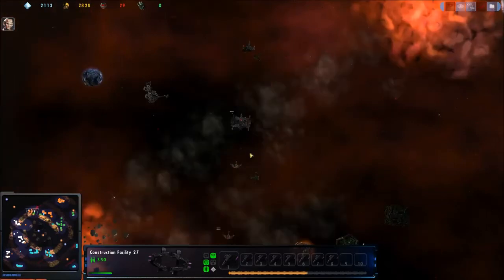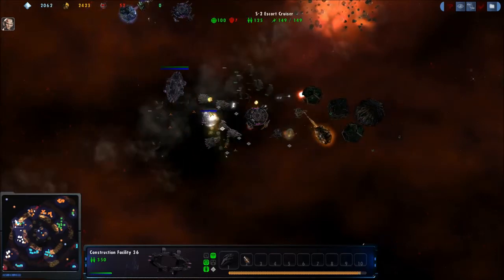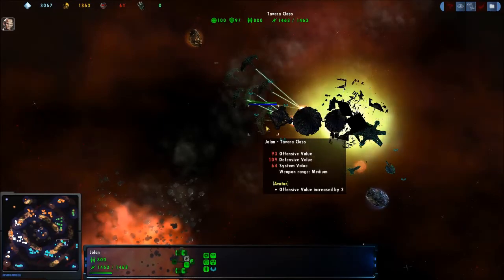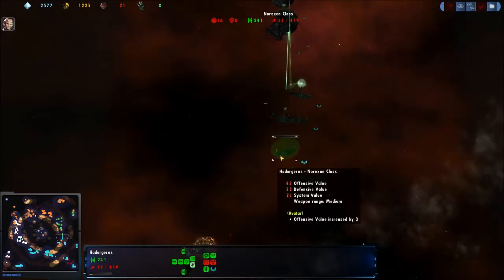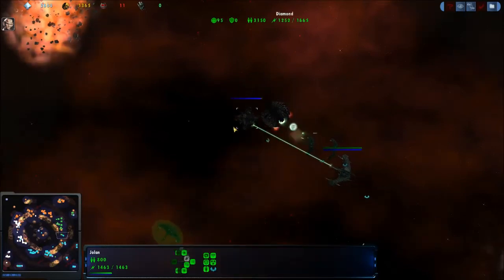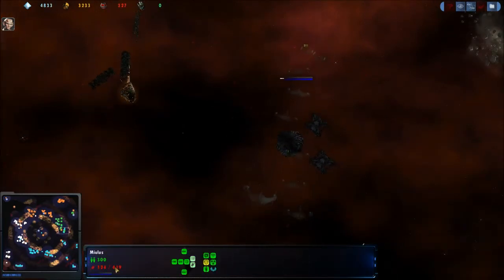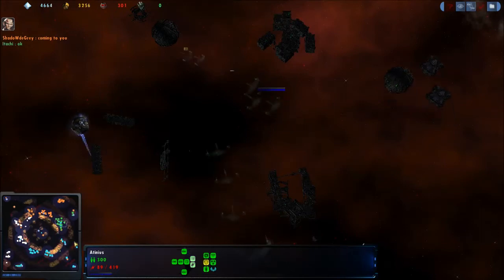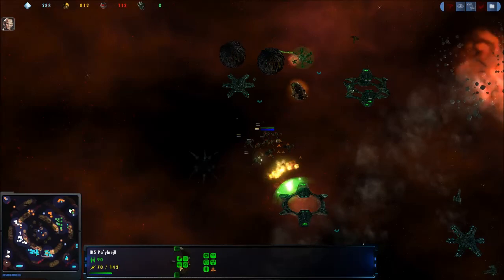MightyMaster and Defiant vs Shadow and Itachi 1/30/2014